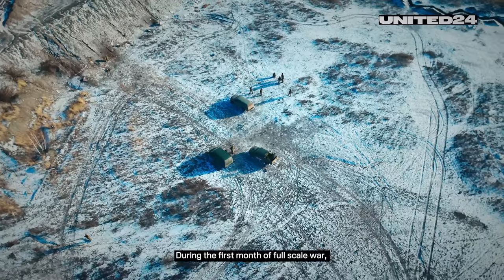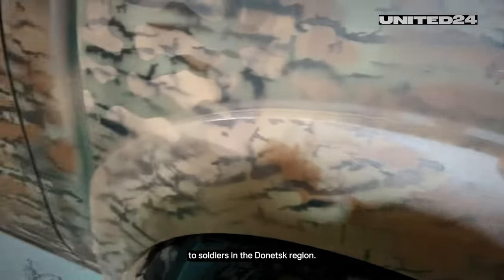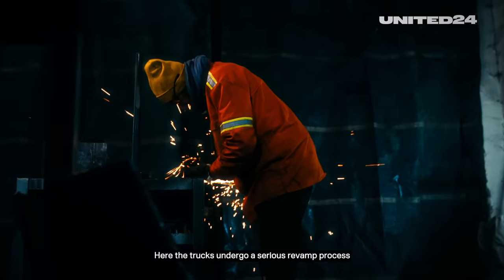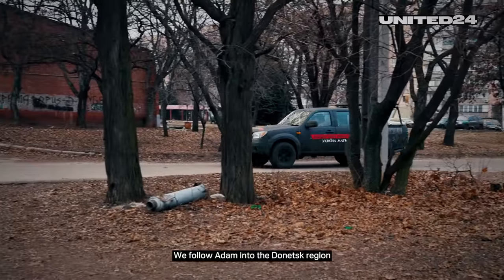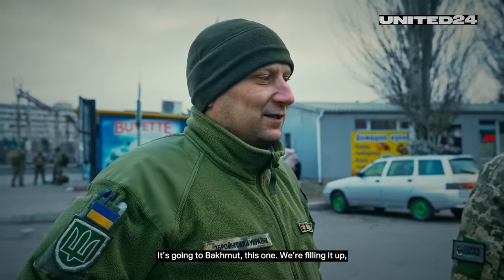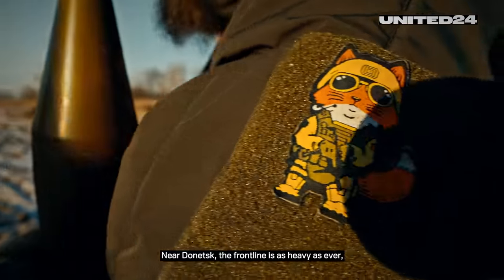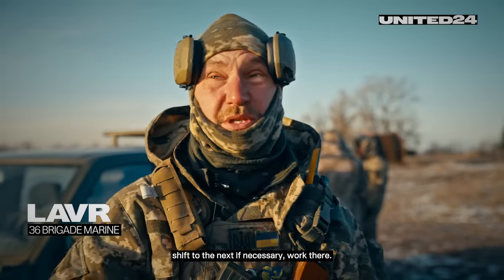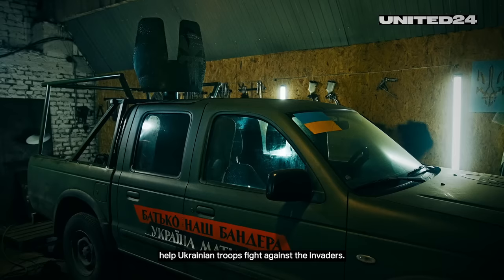Trip to frontline: How to tune up a car for war?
Pickup trucks are versatile vehicles popular in rural areas of Britain. Today, many of them left their bucolic homes to improve the mobility of the Ukrainian troops in the Donetsk region. We follow one of the donors — Adam in his trip to frontline Kramatorsk to deliver the car he donated and find out his motivation and impressions after being this close to the frontline.